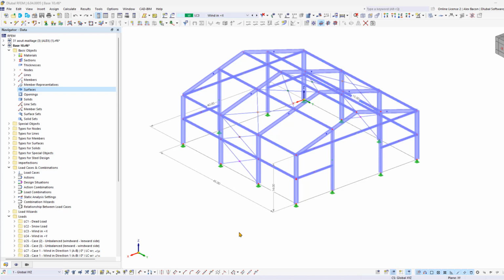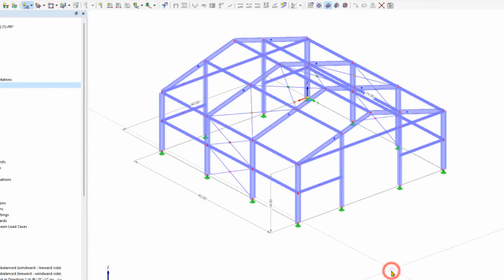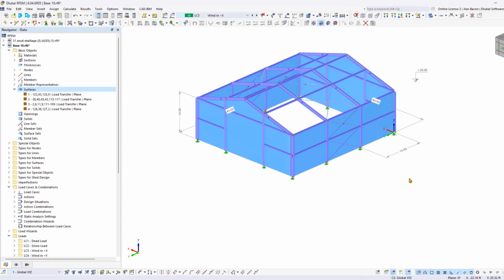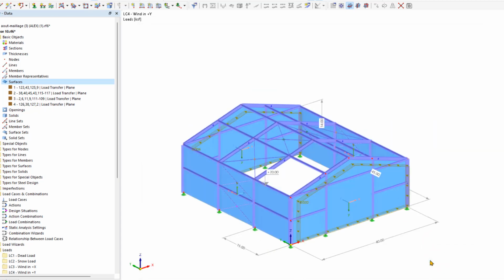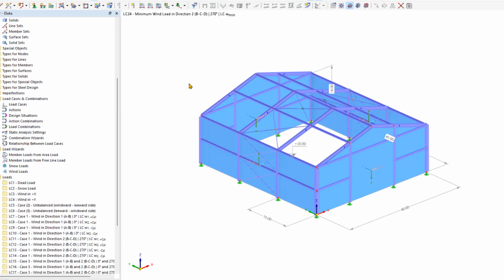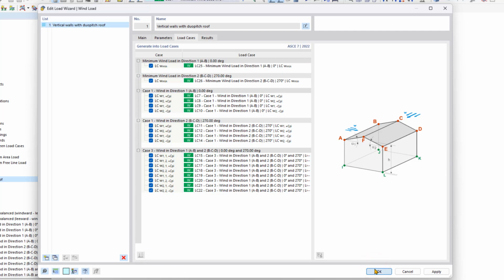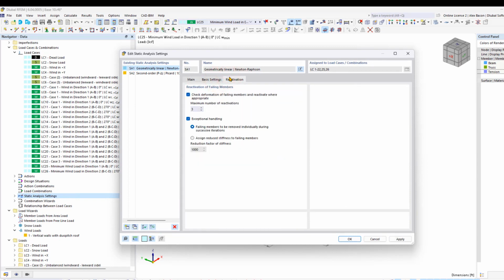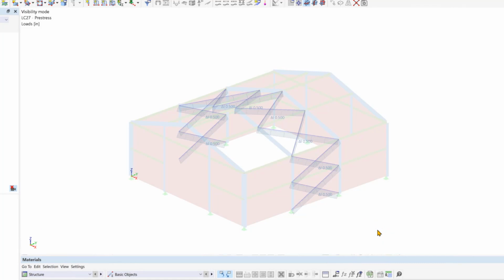[EN] RFEM 6 Tutorial per principianti | 014 Carichi | Superficie di trasferimento del carico (USA)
In questo video, creeremo carichi del vento orizzontali utilizzando le superfici di trasferimento del carico.

Contenuti:

00:12 Crea contorno della superficie
01:48 Crea superfici di trasferimento del carico
03:50 Carico del vento in direzione X
04:47 Carico del vento in direzione Y
05:40 Unione carichi
06:12 Copertura a due falde e carico della parete verticale
06:36 Stabilità strutturale